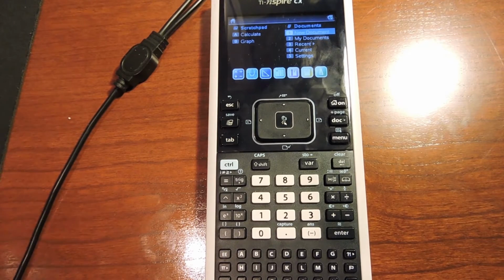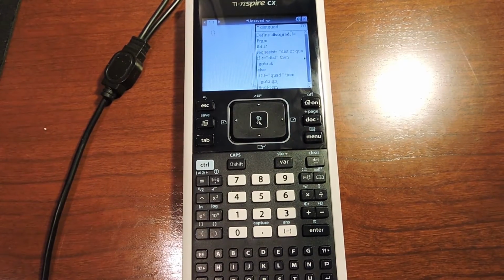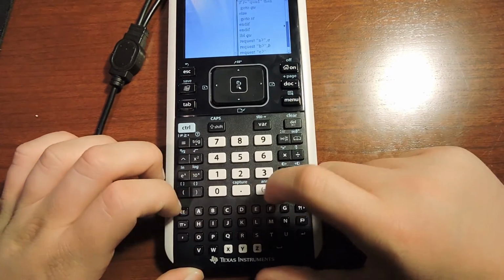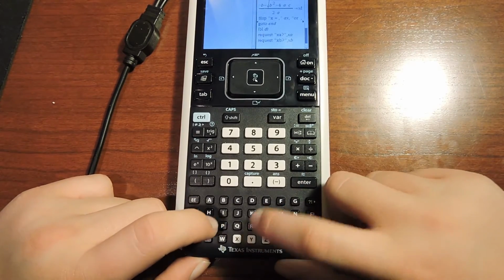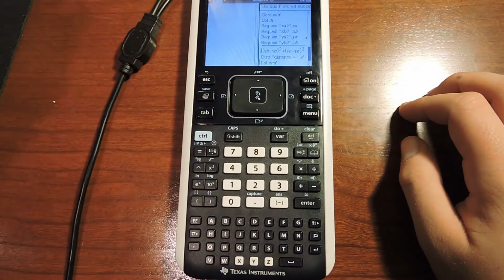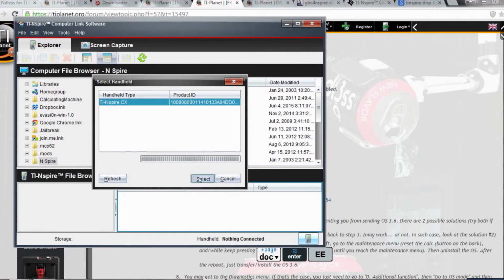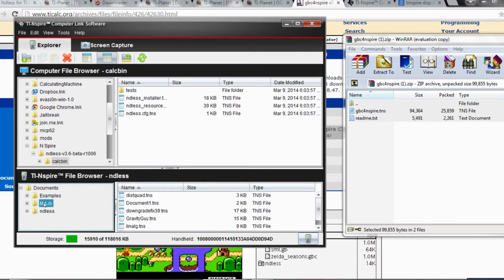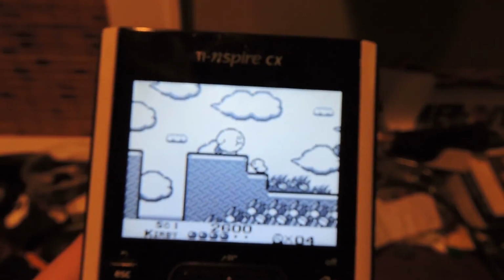Programming And Installing An Emulator On The TI-Nspire By Daniel Troyetsky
CODE:
Define distquad()=
Prgm
Lbl st
RequestStr "dist or quad",t
If t="dist" Then
 Goto di
Else
 If t="quad" Then
  Goto qu
Else
 Goto st
EndIf
EndIf
Lbl qu
Request "a?",a
Request "b?",b
Request "c?",c
(-b+sqrt(b^2-4*a*c))/2*a (sto) xa
(-b-sqrt(b^2-4*a*c))/2*a (sto) xb
Disp "x = ,"*ax, "or ,"*xb
Goto end
Lbl di
Request "xa?",xa
Request "xb?",xb
Request "ay?",ya
Request "yb?",yb
sqrt((xb-xa)^2 + (yb-ya)^2) (sto) d
Disp "distance = ",d
Lbl end
EndPrgm